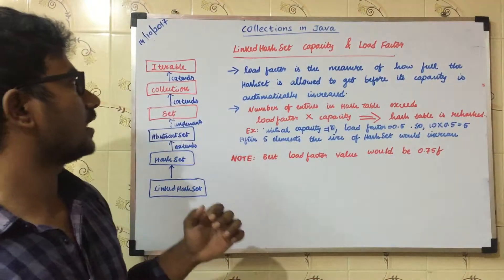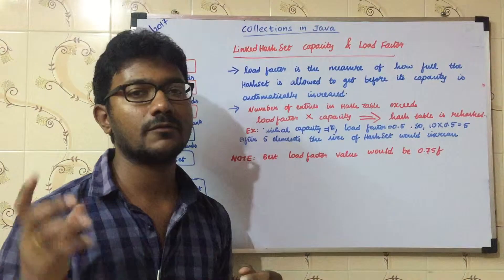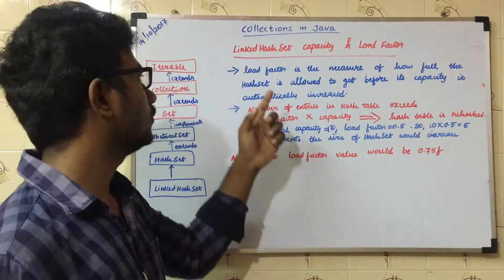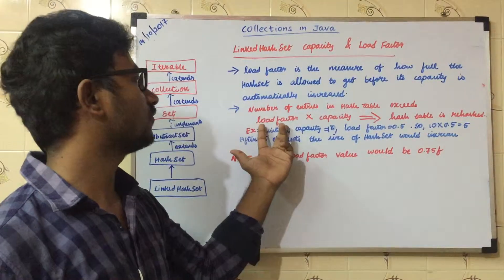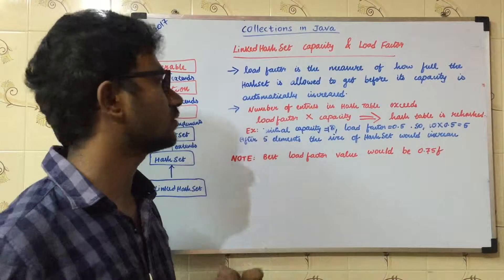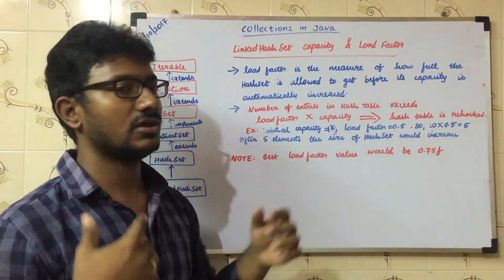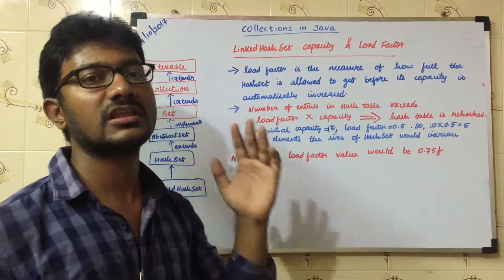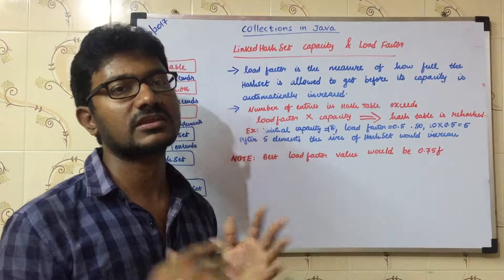Java LinkedHashSet Capacity and Load Factor | Java tutorials in English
Java LinkedHashSet Properties:
It contains only unique elements.
It maintains insertion order.
It implements Set interface.
It extends HashSet class.

Java LinkedHashSet Constructors:
LinkedHashSet() - It is the default constructor and creates an empty object.
LinkedHashSet(Collection c) - It creates an object using the elements of the collection c
LinkedHashSet(int capacity) - It creates an object with the initial capacity.
LinkedHashSet(int capacity, int fillRatio) - It creates an object by initialize the initial capacity and fill ratio.

Java LinkedHashSet Methods:
boolean add(Object targetObject) - It adds the targetObject in the set.
void clear() - It removes all the elements from the set.
Object clone() - It copies all the elements from the existing object and creates a new set object.
boolean isEmpty() - It returns if the set doesn't contain any elements.
boolean remove(Object o) - It removes the specified object from the set.
int size() - It returns the total elements count of the set.